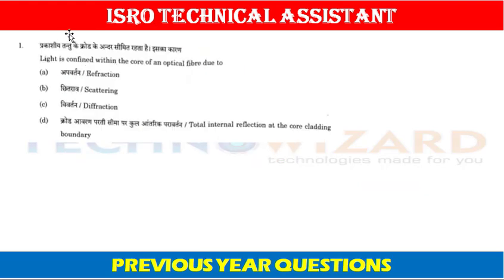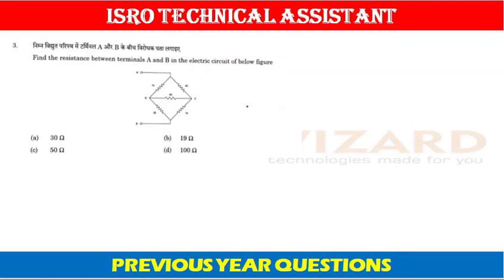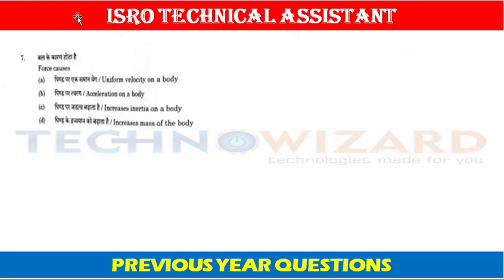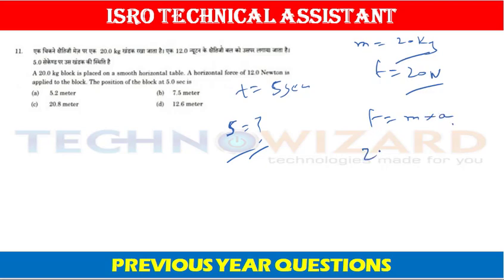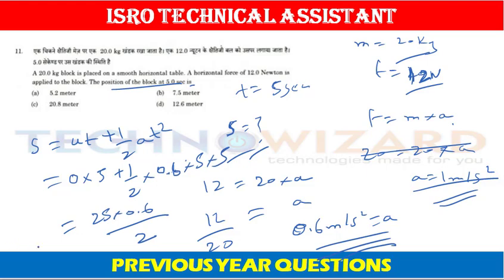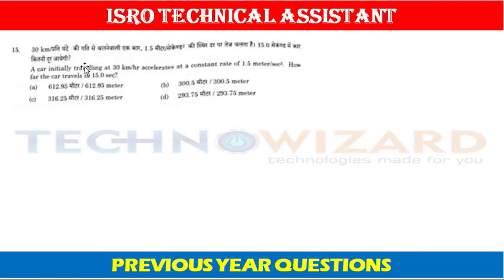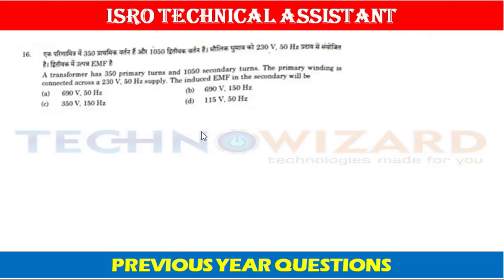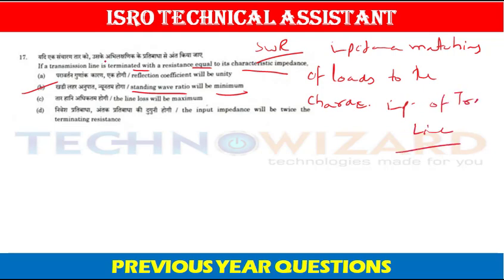SRO TECHNICAL ASSISTANT | URSC 2019 SOLVED PAPER PART 1 | HSFC/SDSC SHAR/LPSC/VSSC/IPRC/ISAC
Hey guyzz, In this video i have solved question 1 to question 20 of URSC 2019  paper. This paper will be solved in the series of 4 videos and each video will contain 20 questions.